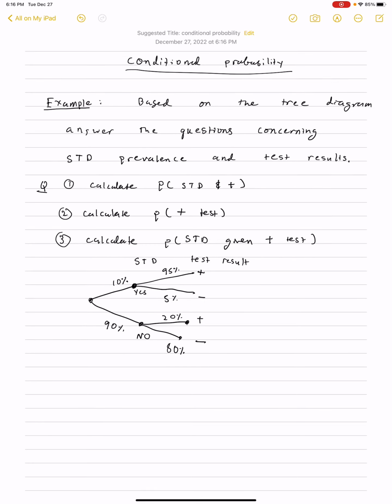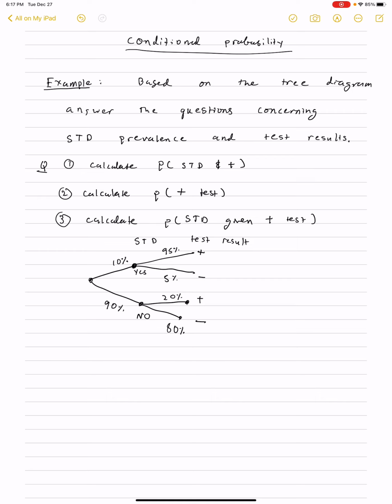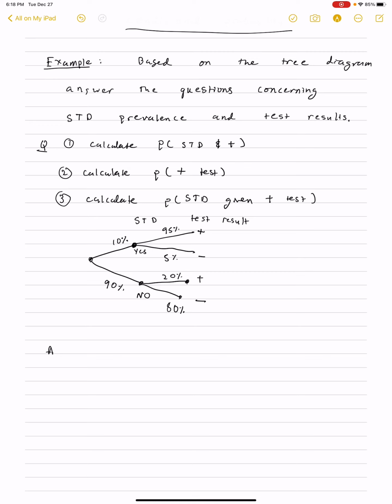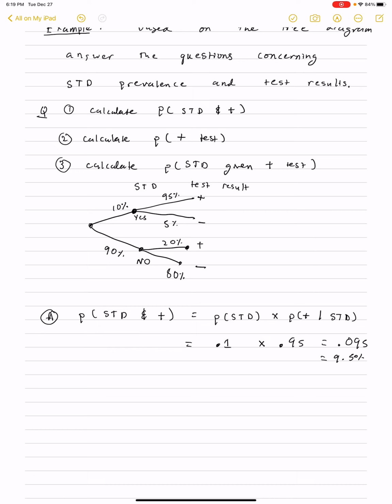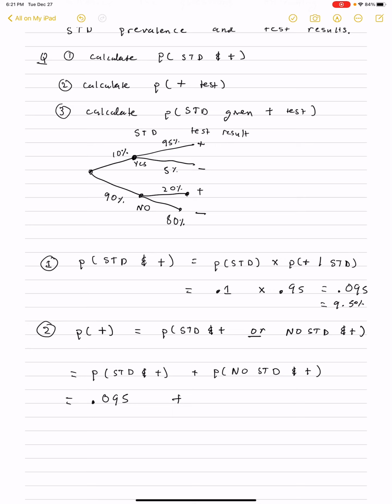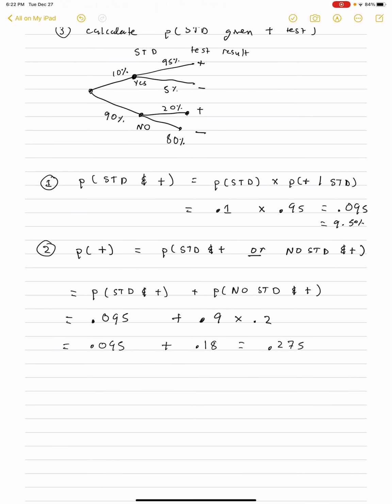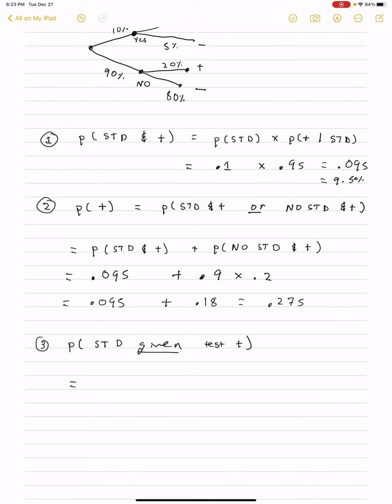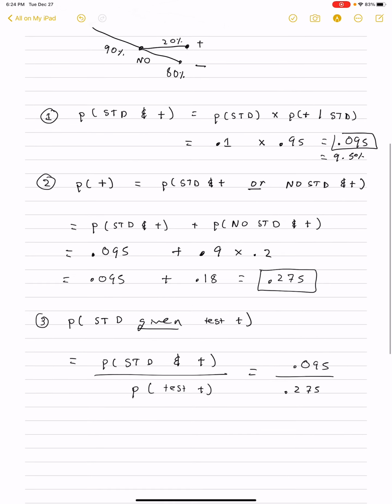Conditional probability example